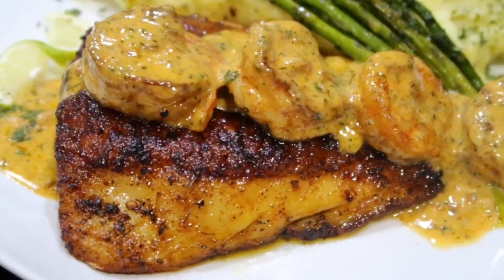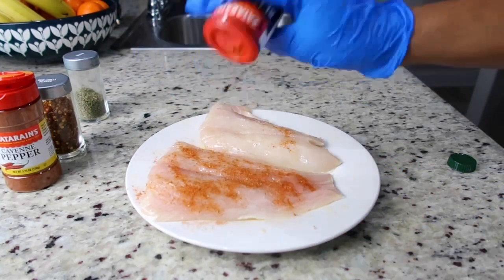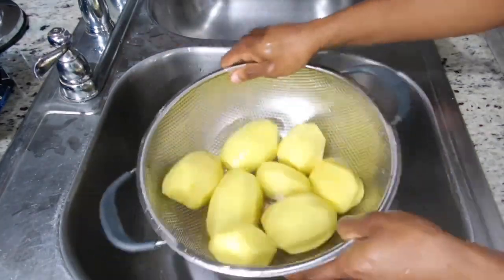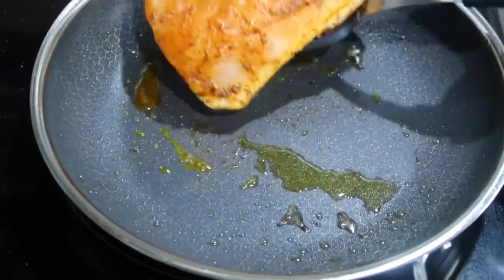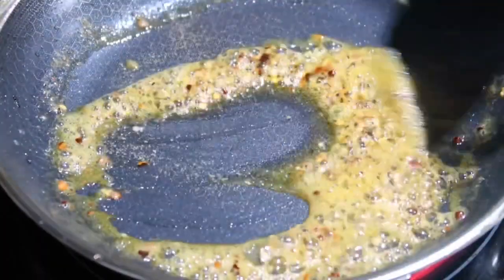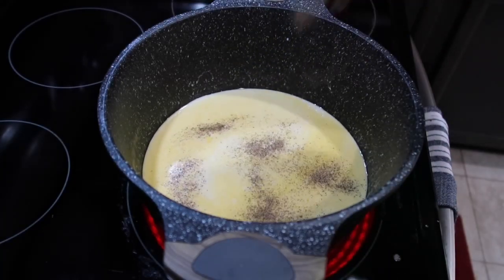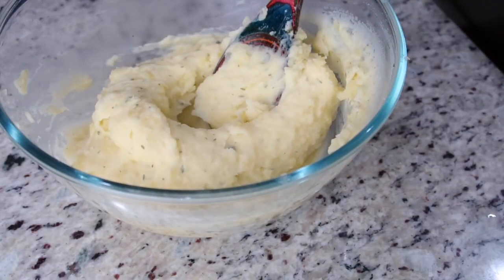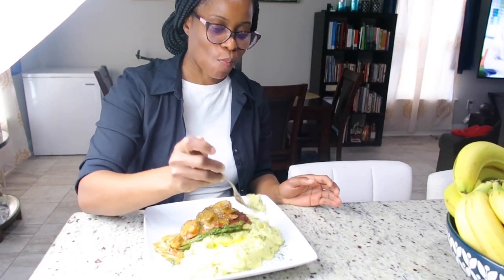Blackened filet snapper and creamy mashed potatoes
Blackened filet snapper, creamy mashed potatoes with creamy Cajun shrimp on the side, this recipe is better than any restaurant just give it a try, thanks for watching please like the video, leave a comment and share with your friends and family.

Ingredients used:

2 snapper filet
Blackened seasoning
Cayenne pepper
Dried thyme
Olive oil
Butter
Garlic (minced)

Sear on both side 3 minutes per side
Baked at 365F for 5-10 minutes

Creamy mashed potatoes:
Yukon gold potatoes
Heavy cream
Minced garlic
Butter
Parsley flakes
Black pepper
Salt

Creamy Cajun shrimp will be uploaded in a reel